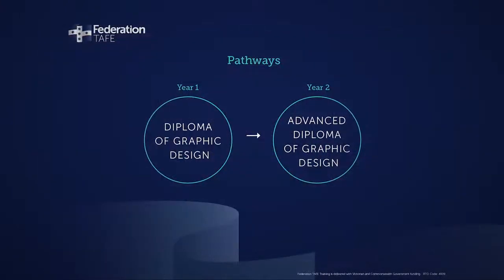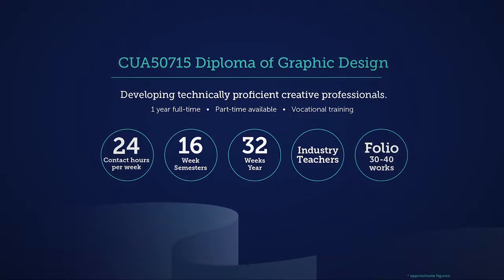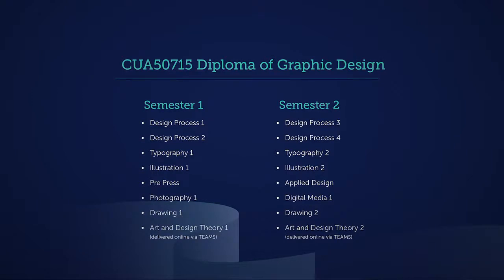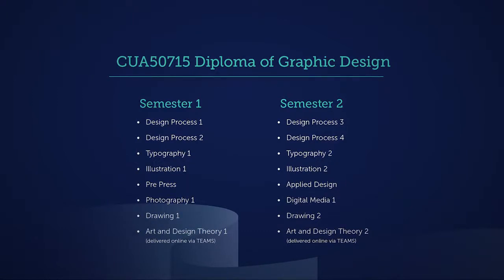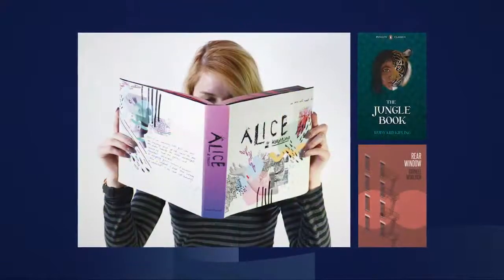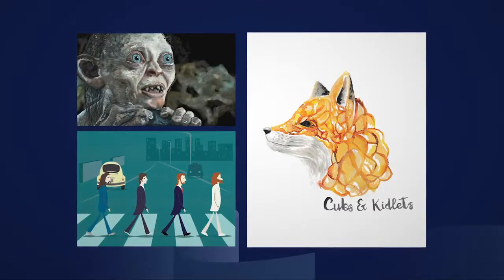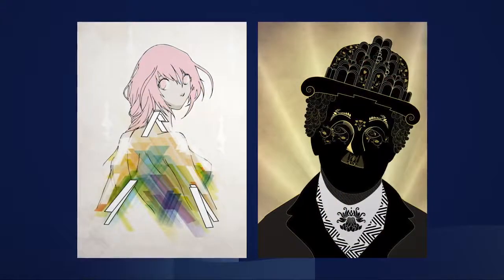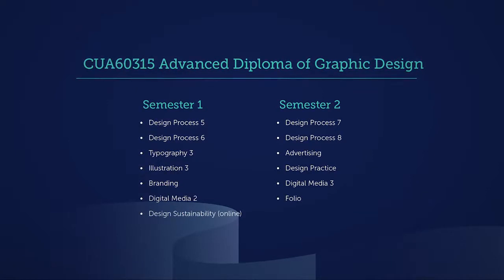Federation TAFE Webinar Week Diploma of Graphic Design CUA50715